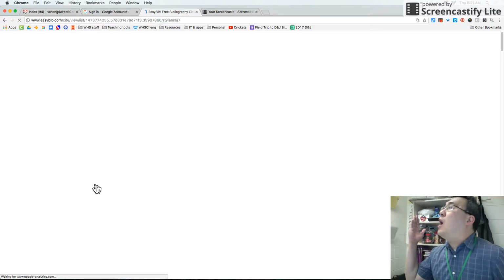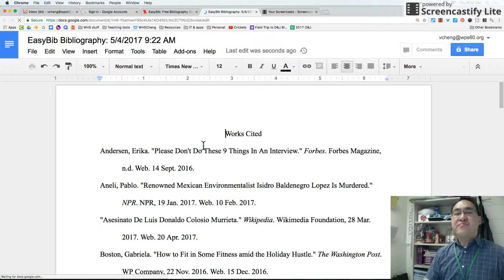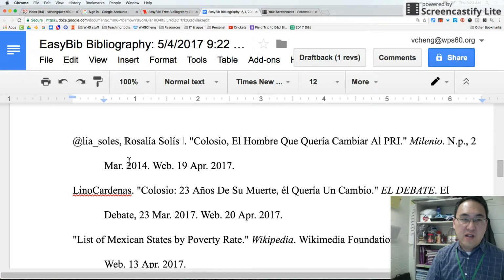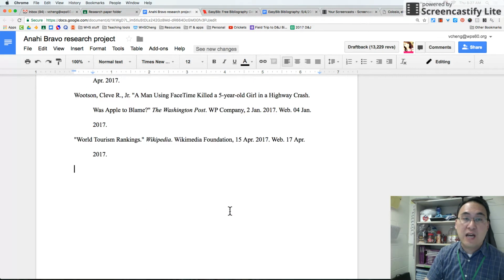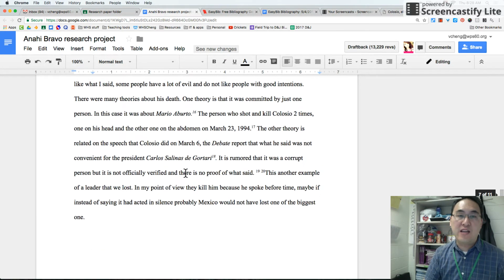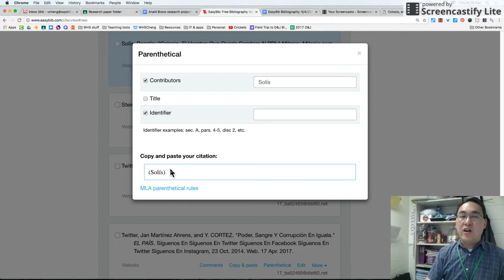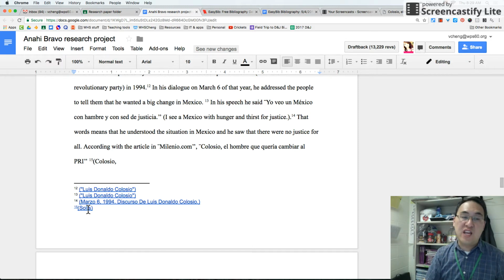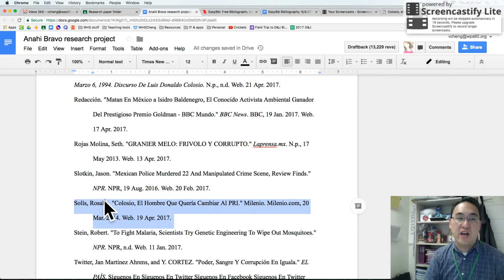How to add an EasyBib bibliography and footnotes in your research paper